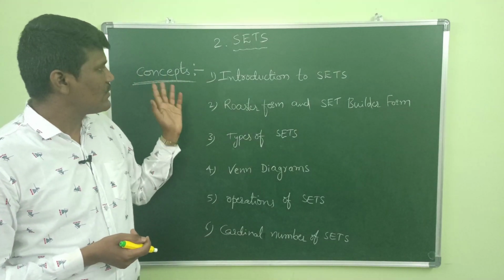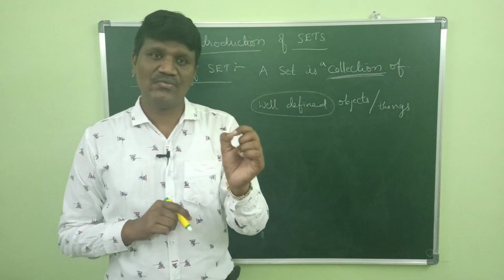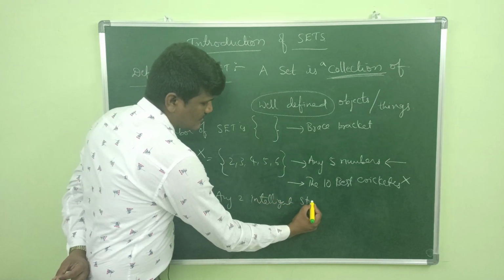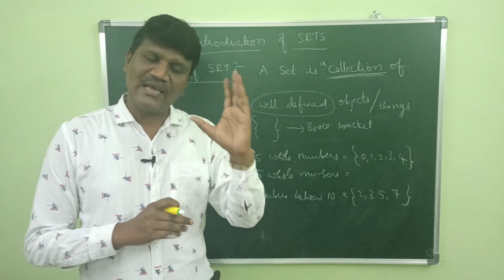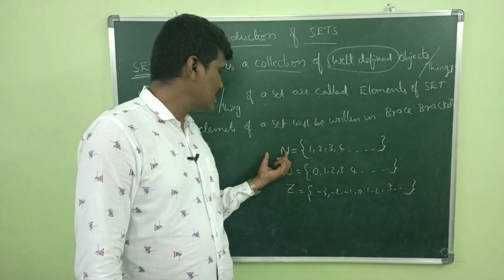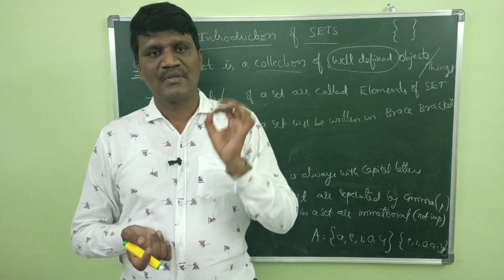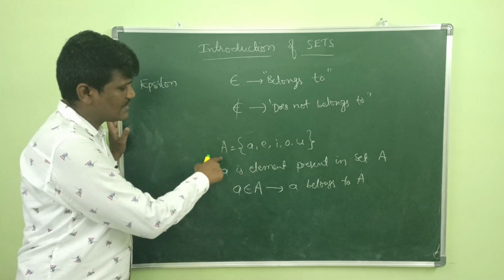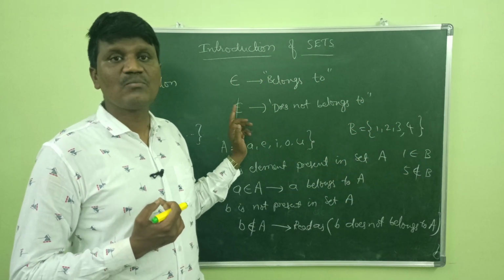Introduction to SETS ||Part-1||Chapter 2|| 10th Maths|| SSC Maths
Introduction to sets, well defined objects